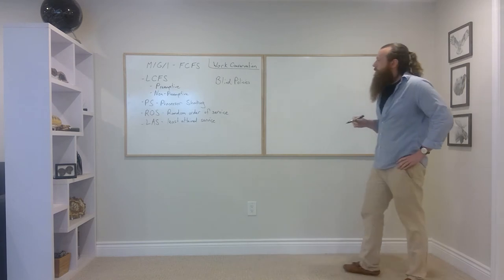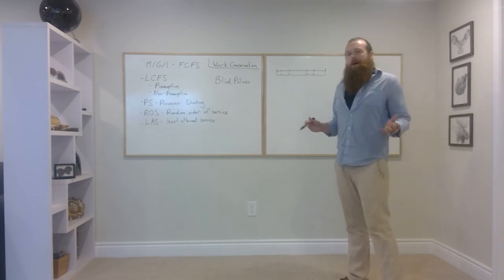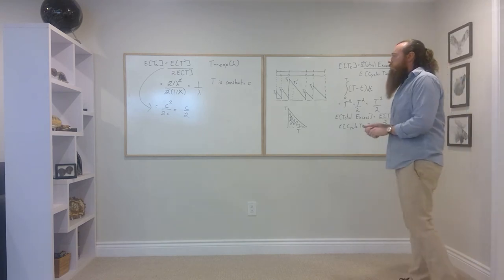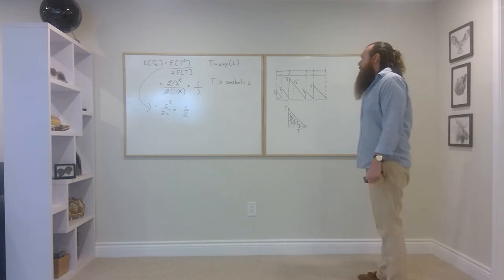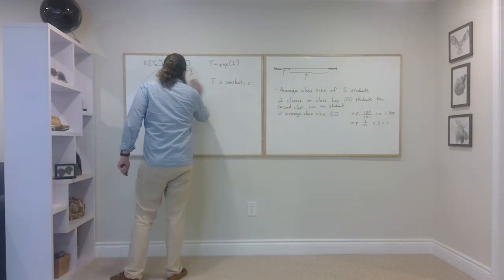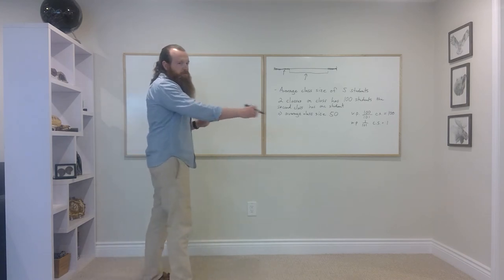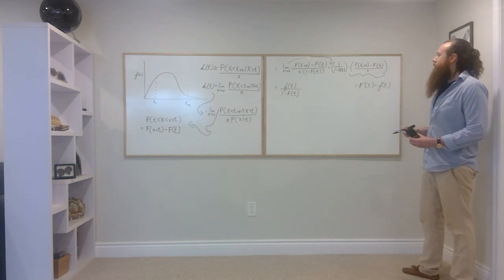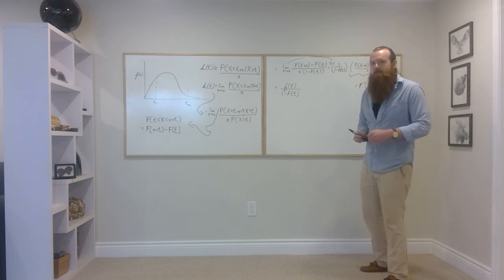CSC498 Lecture 12 Part 2/3